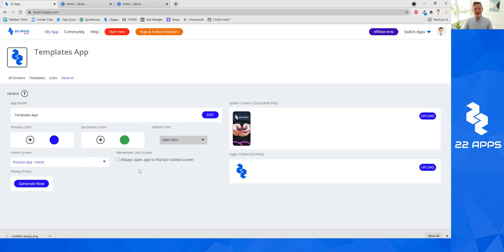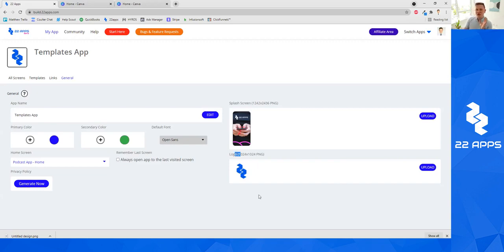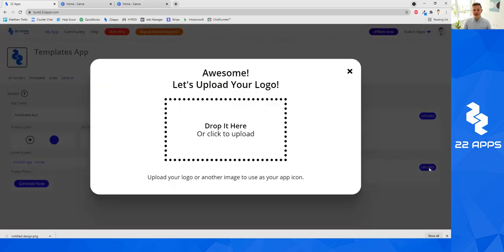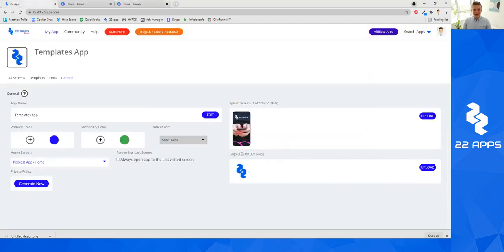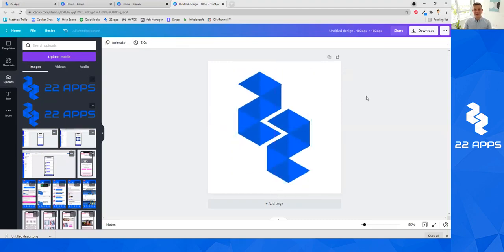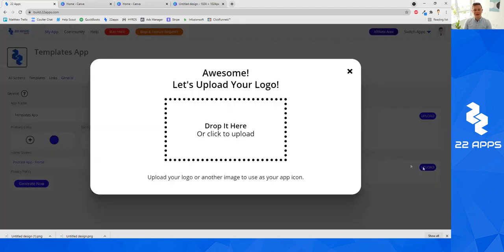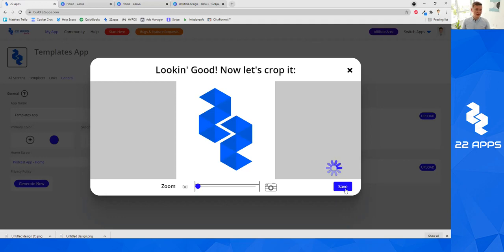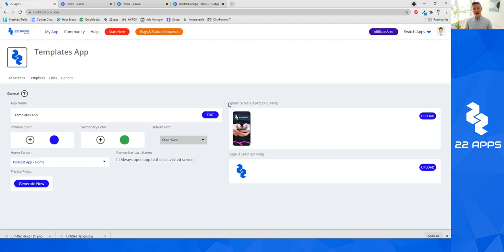MobileAgency PRO... Know How to Add Your App Icon in MobileAgency?! JOIN The 5 Day Challenge NOW!